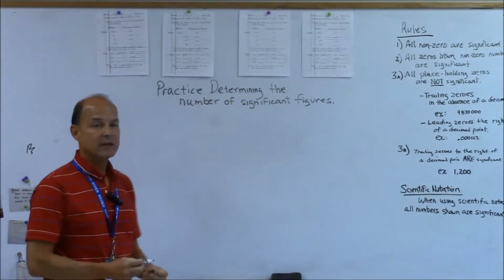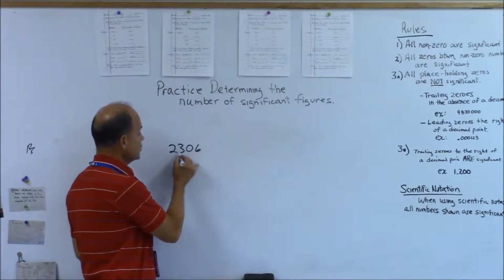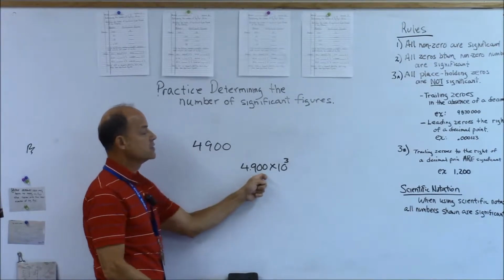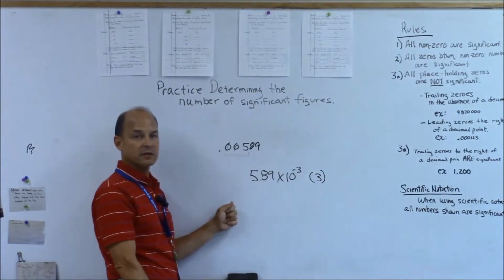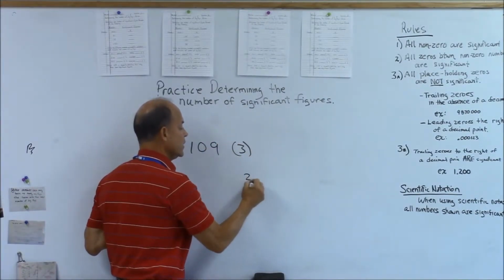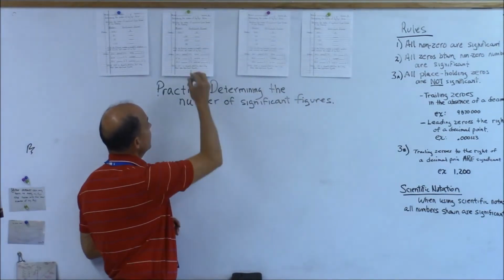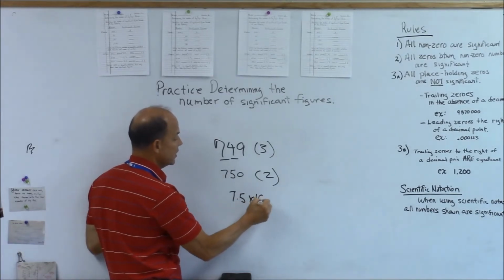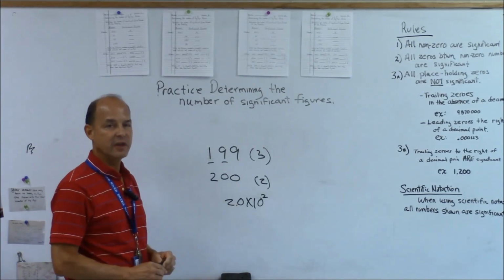Determining the Number of Significant Figures Part 2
In Part 2 Mr A explains how it is easier to determine the number of significant figures if the number is in scientific notation.